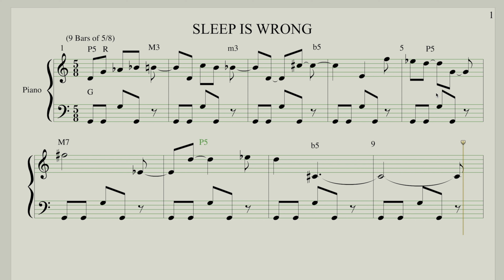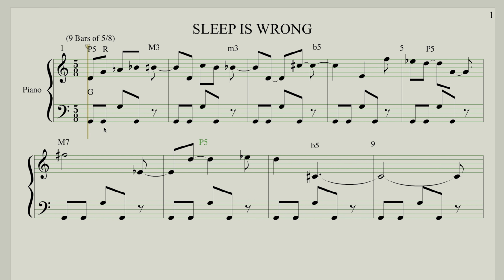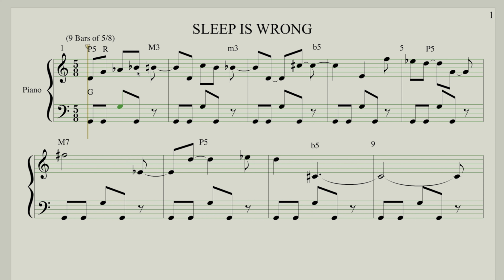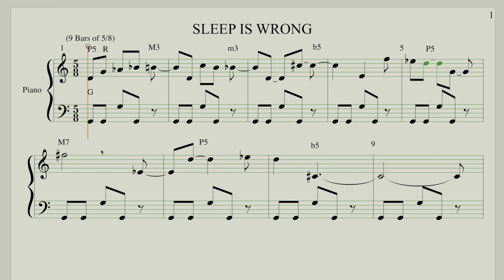Sleepytime Gorilla Museum: Sleep Is Wrong (Analysis)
In this lost music theory analysis lesson (from 2016 or 2017?) Carl King examines the odd rhythms and dissonant melody of "Sleep Is Wrong" from Sleepytime Gorilla Museum's album Grand Opening and Closing.